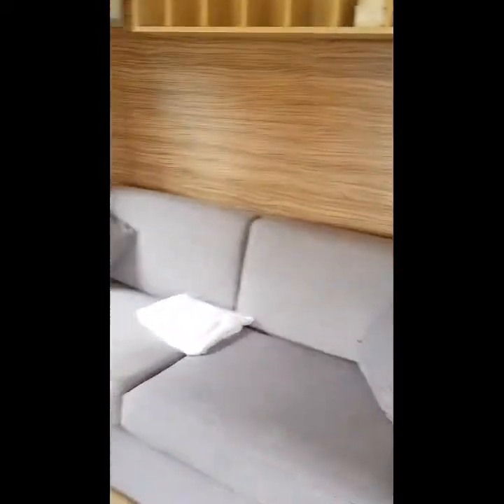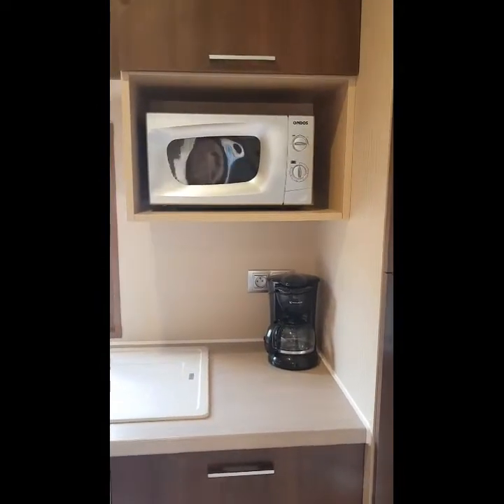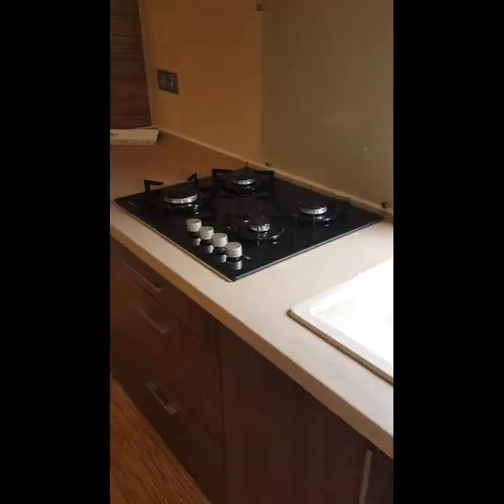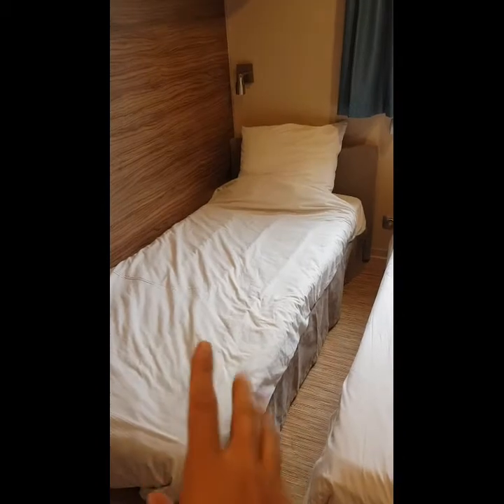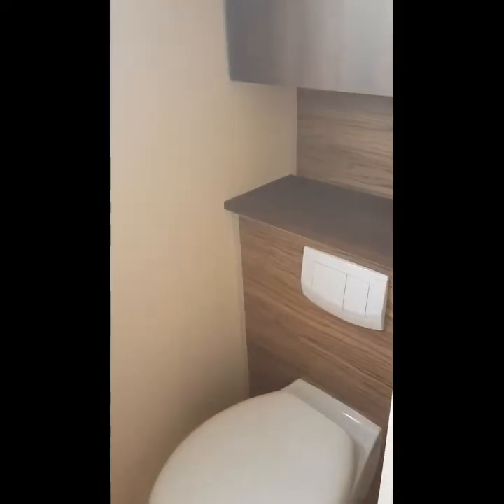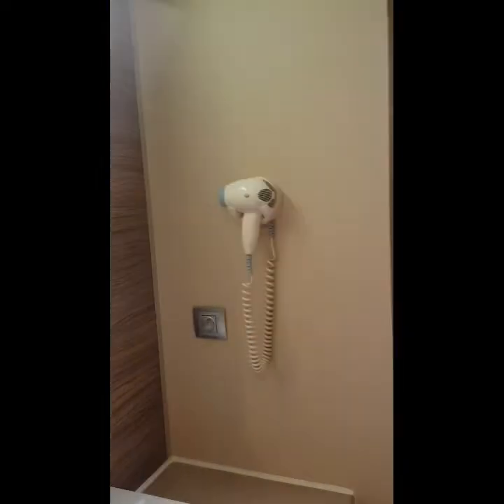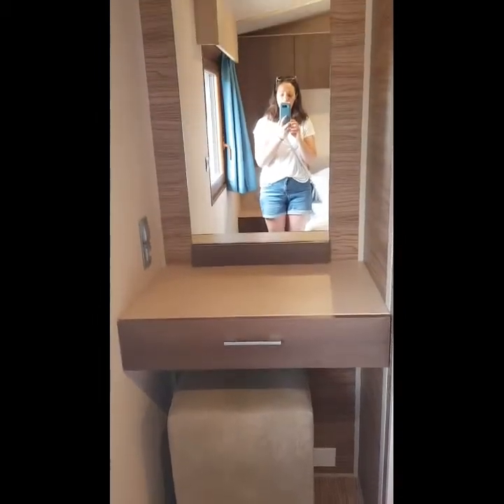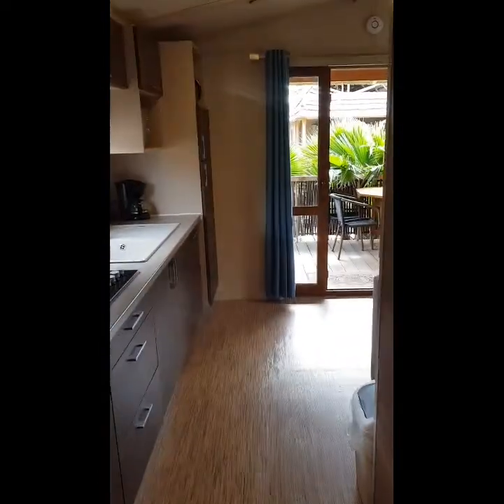A tour of a 2bed Premium Garden Hut at Kon Tiki in St Tropez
A quick guided tour around one of the 2bed premium garden huts at the Kon Tiki resort in St Tropez.